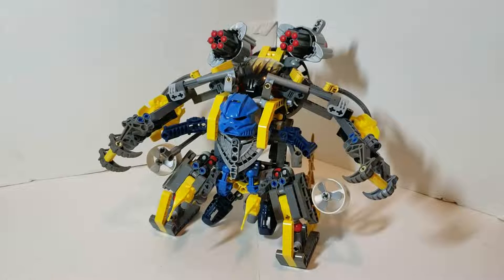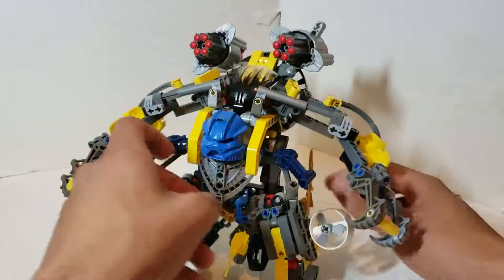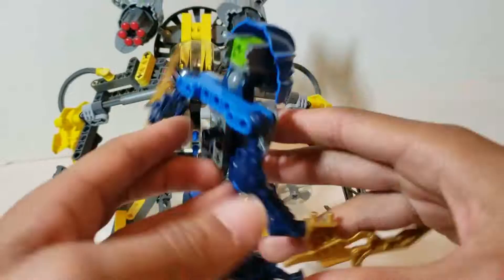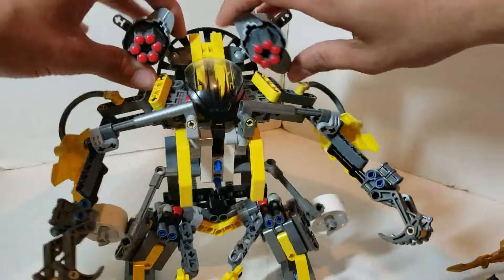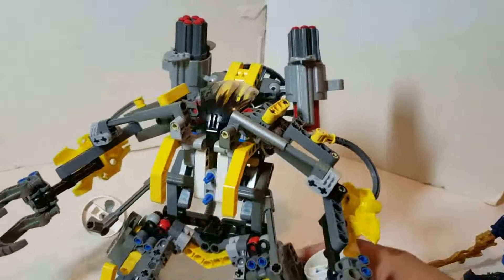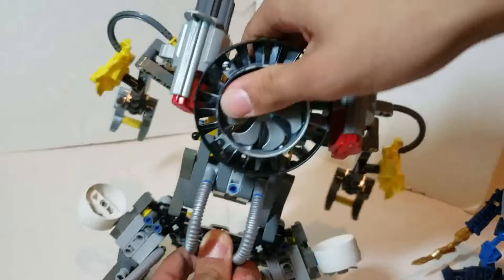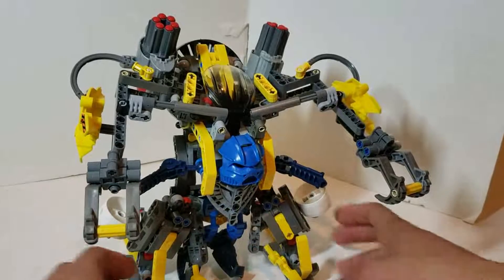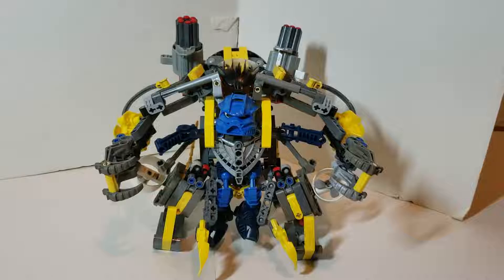Lego Bionicle MOC review: Boxor, Aquatic Version (Piloted by Tanuumi)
PMB 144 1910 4th Ave. E, Olympia Wa. 98506